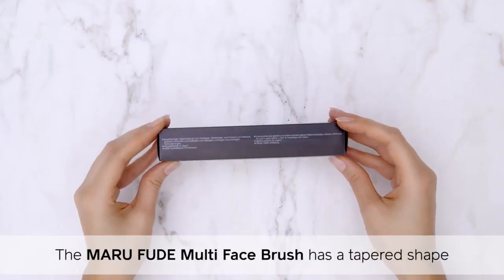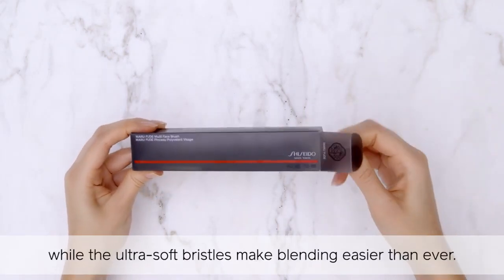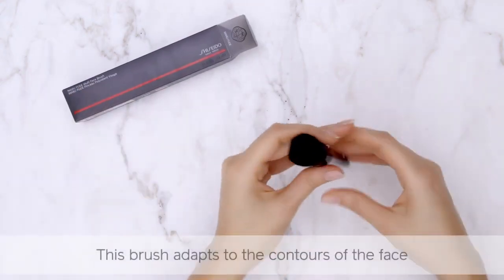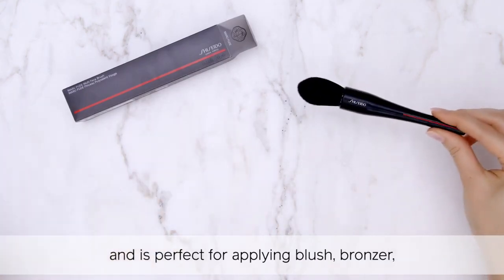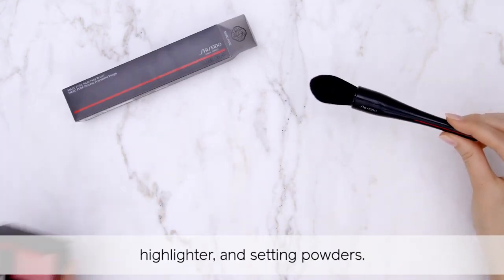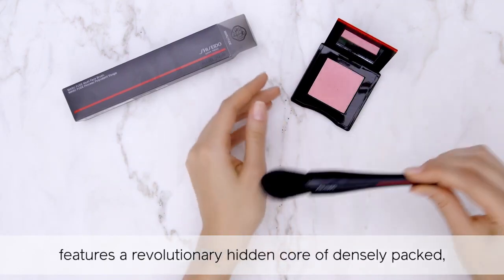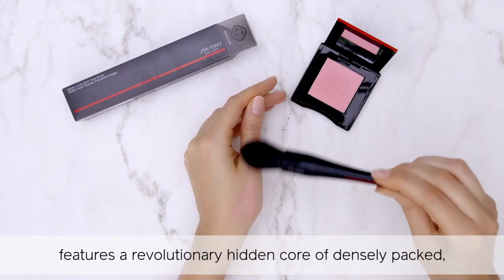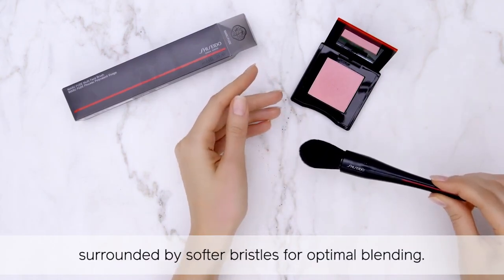SHISEIDO MARU FUDE MULTI FACE BRUSH ÇOK AMAÇLI UYGULAMA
- Japon el işi sanatı ile üretilmiş olan bu yüz fırçası ultra yumuşak kılları ve konik şekli ile kontür, gölgeleme, allık ve bronzer uygulamaları için mükemmeldir.

- Bu fırçanın benzersiz olarak sivriltilmiş, yuvarlak şekli, yüzün kıvrımlarına anında uyum sağlar.

- Gizli Çekirdek Teknolojisi: Yoğun şekilde dikilmiş kıllar, kolay harmanlama ve çizgi, iz bırakmayan bir uygulama için yumuşak, esnek liflerle çevrelenmiş sağlam bir iç yapı oluştururlar.
Sentetik Kıllar: Tüm makyaj dokularıyla uyumlu olan bu hayvan dostu lifler, ince çizgilere dolmaz ve yüz hatlarına uygun konik uçlara sahiptir.

- Ergonomik Tasarım: Elinize rahatça oturtulacak şekilde tasarlanmış modern tasarım, kontrollü bir uygulama sağlar.